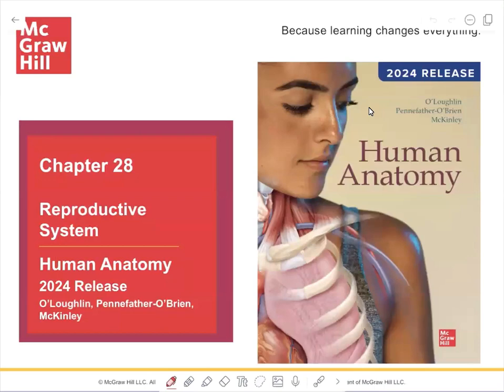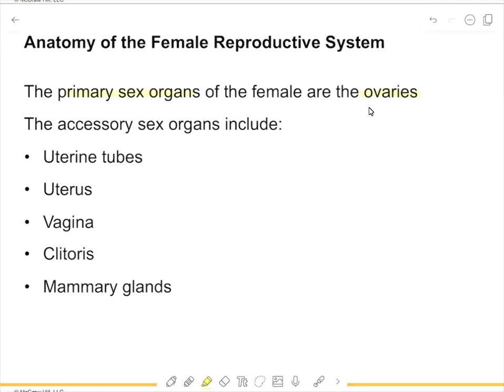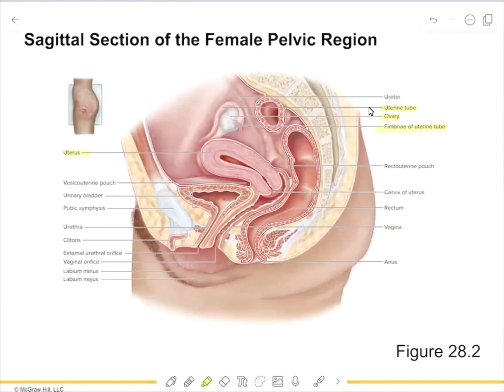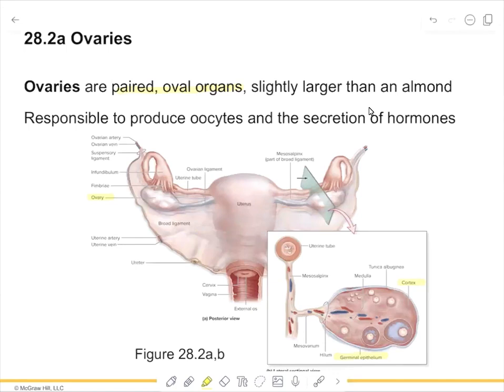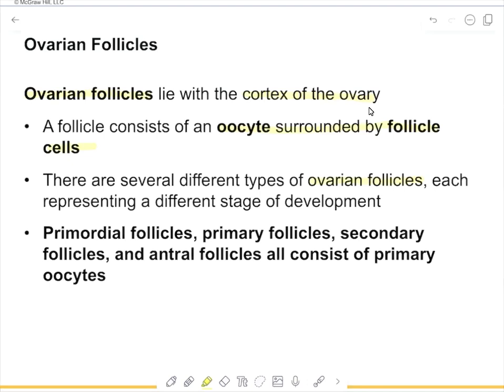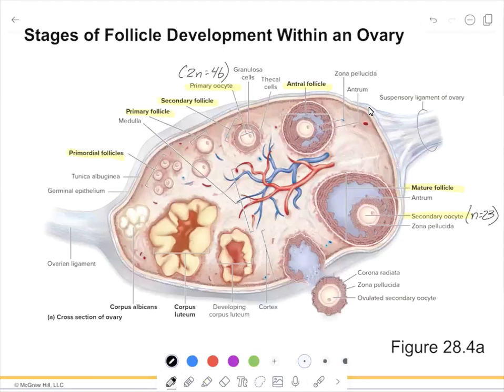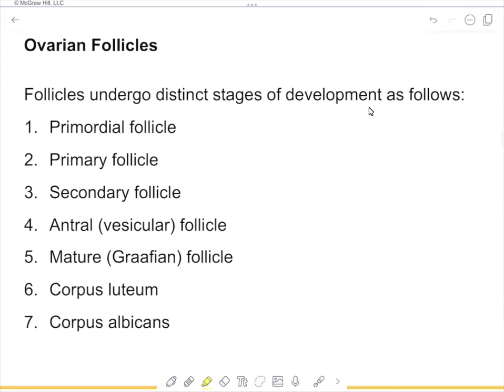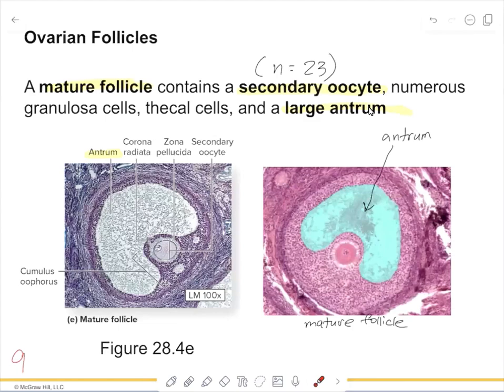1 Comparison of the Female and male reproductive systems, anatomy of the female reproductive system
1  Comparison of the Female and male reproductive systems, anatomy of the female reproductive system